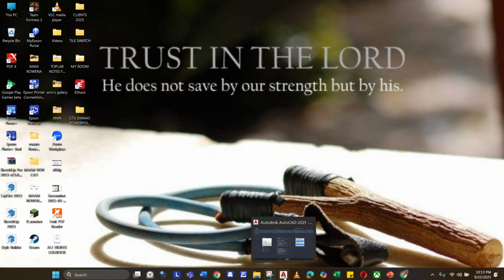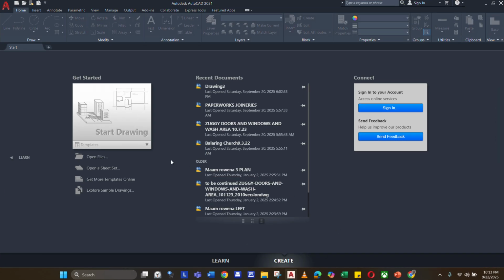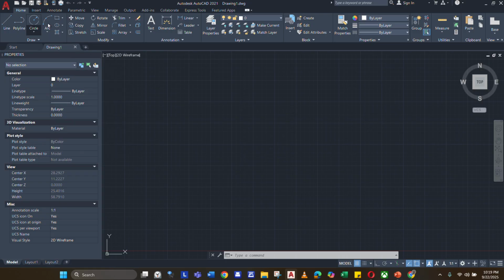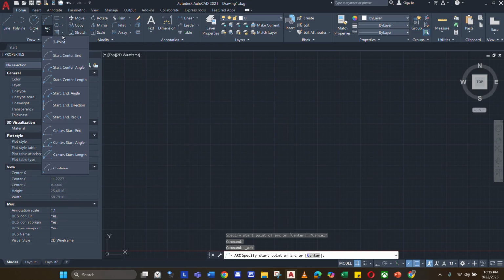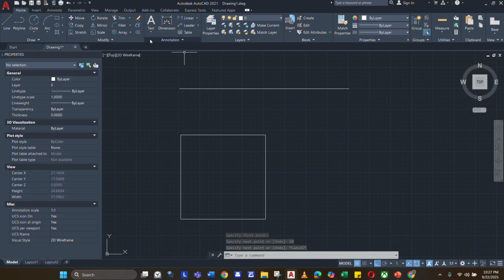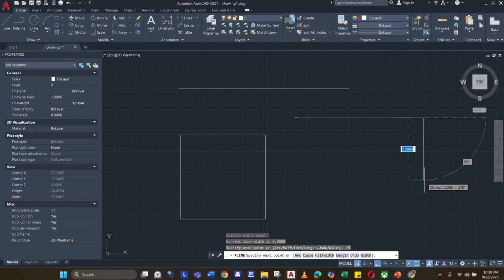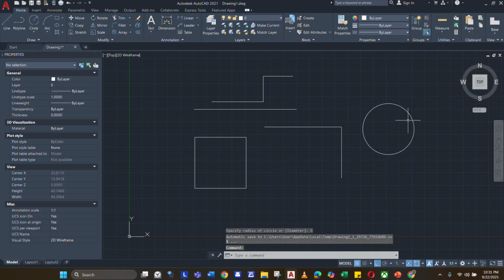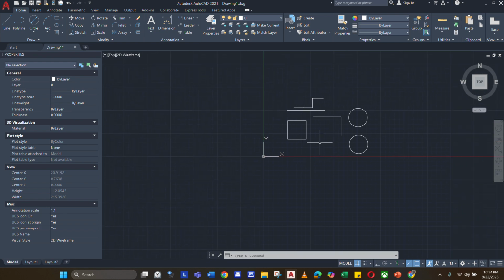DRAW 213 REC 1